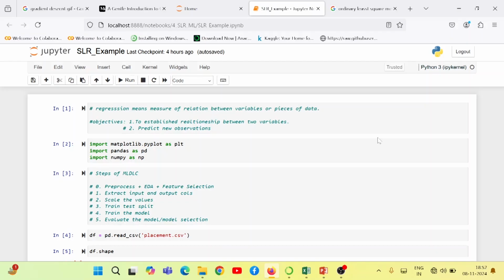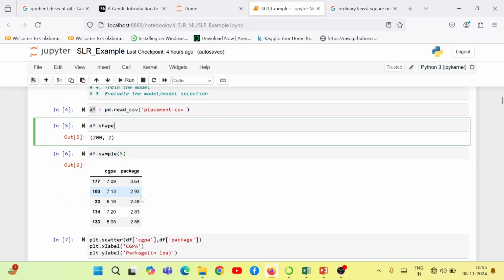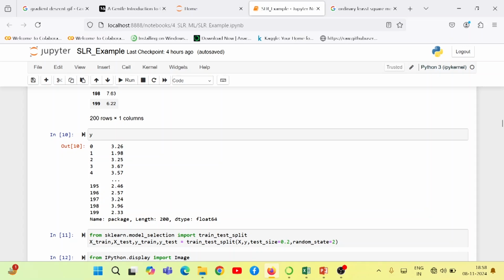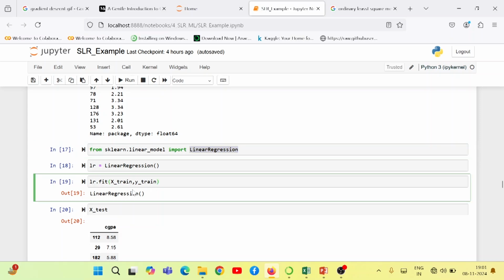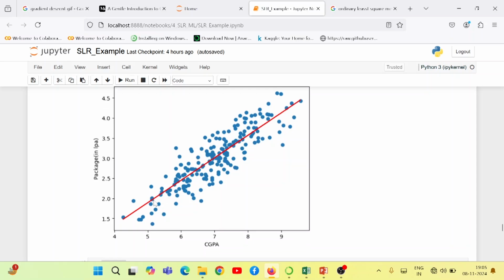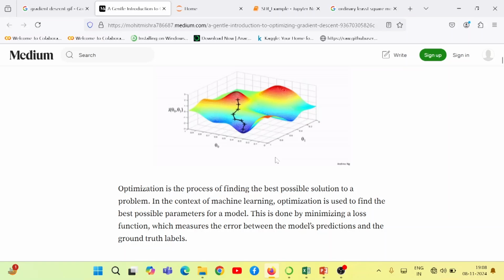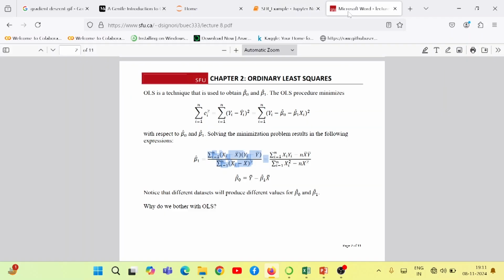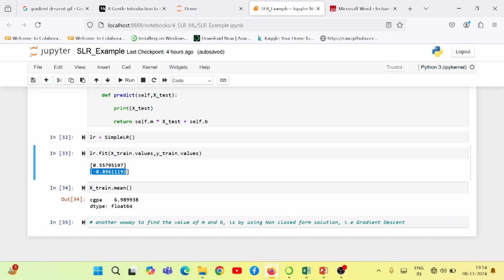Lecture 19: Intuition & Implementation of the ML Algorithms